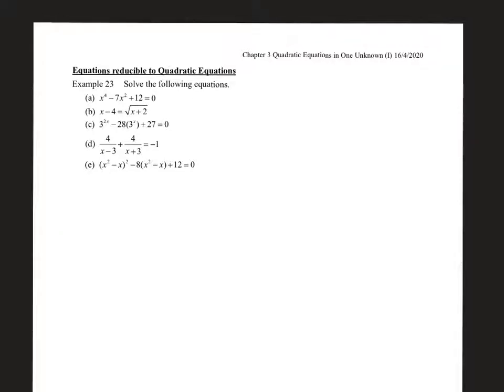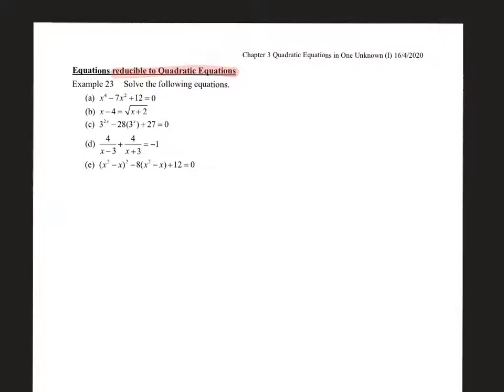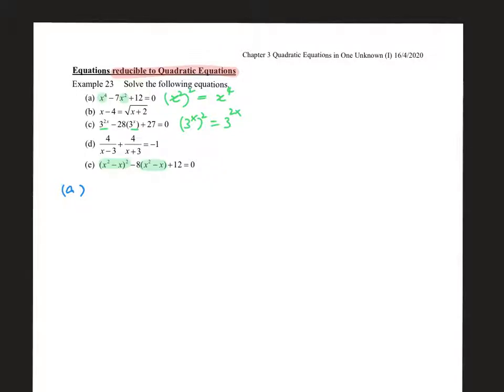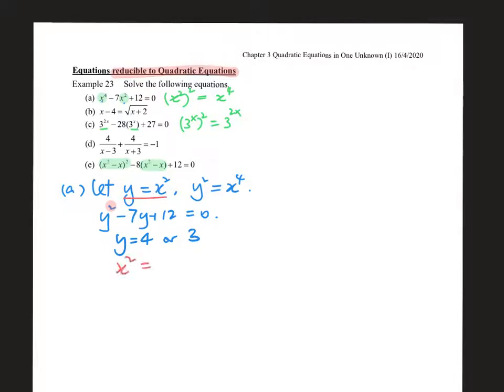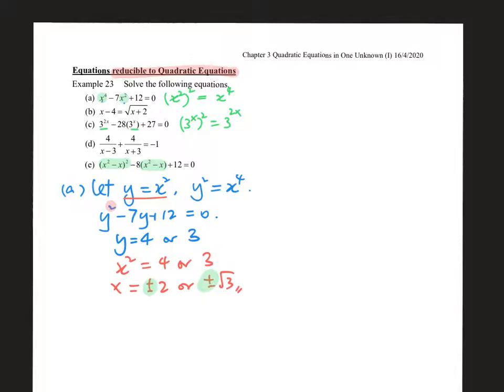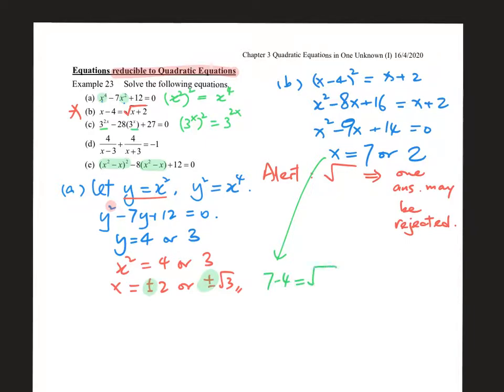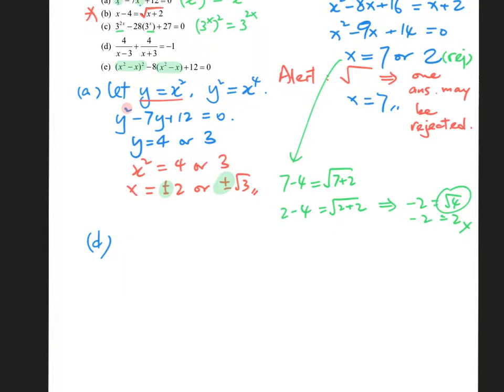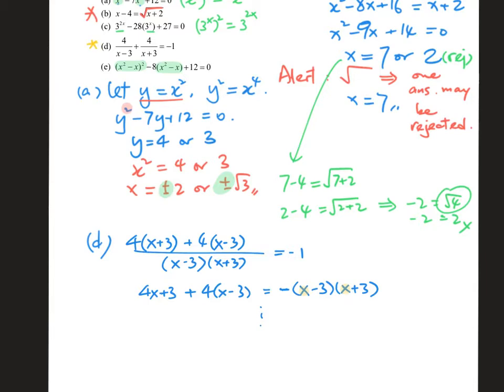Quadratic equation in one unknown Part 4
Solving equations which can be reducible to a quadratic equation